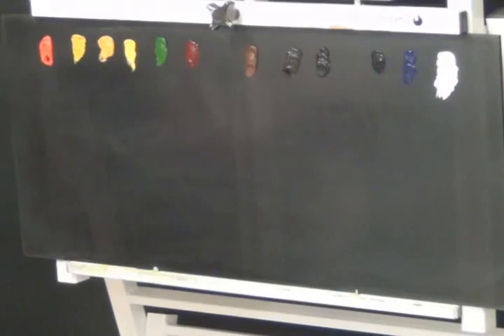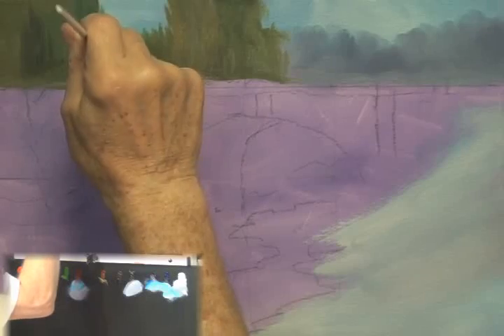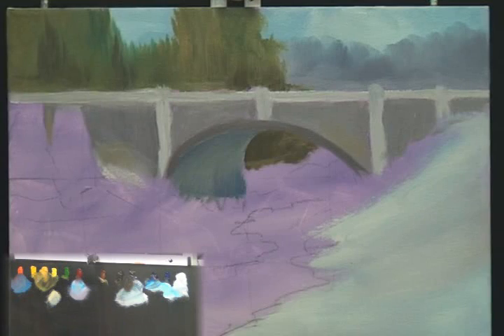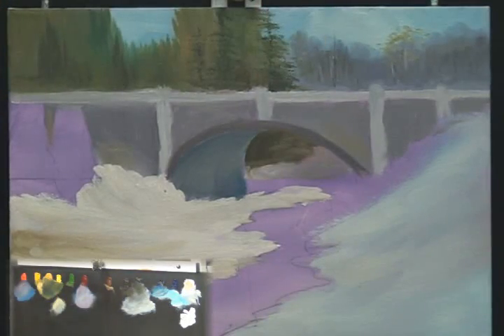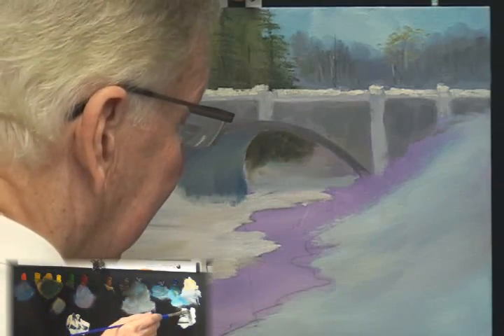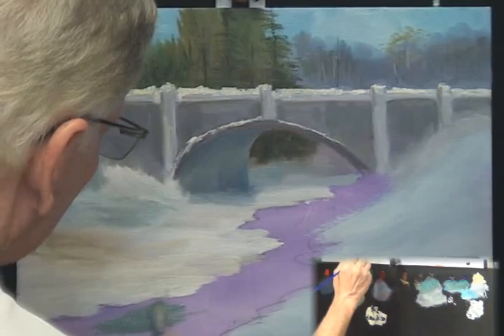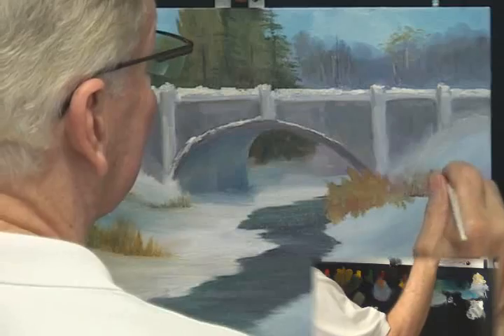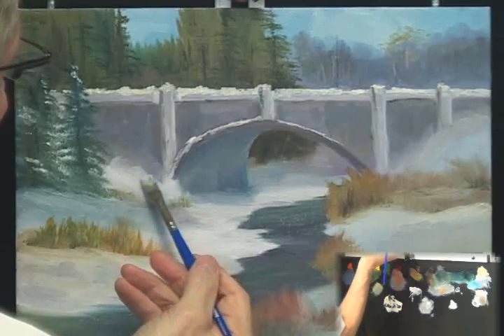December 19 2012 - Oil Painting - "Winter Country Bridge" Full Version - for Class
This painting will be used in our December 19 2012 Oil Painting Class